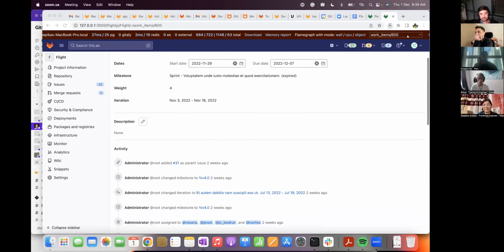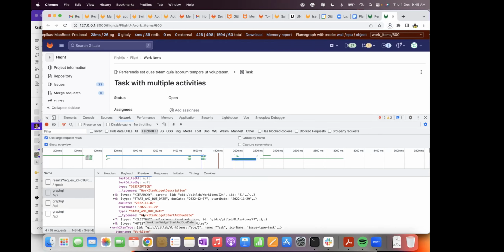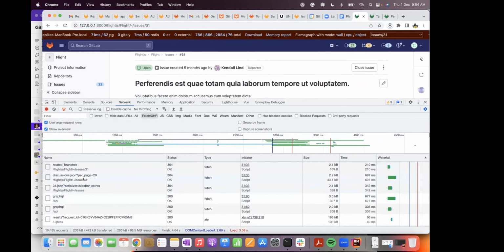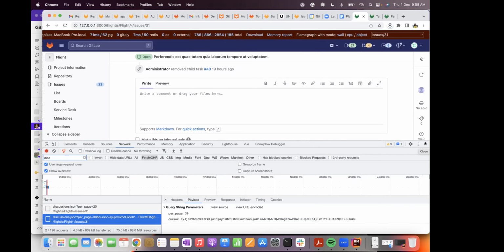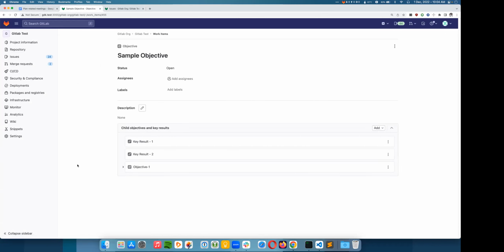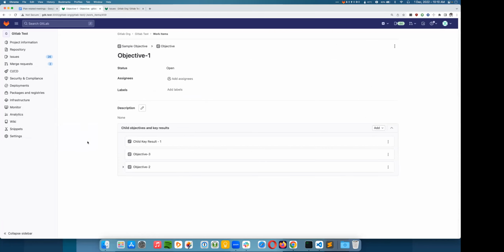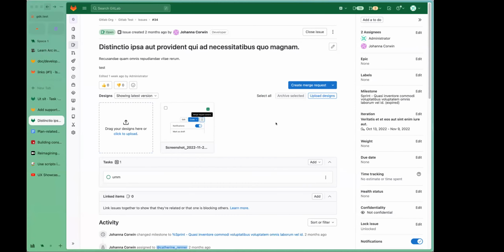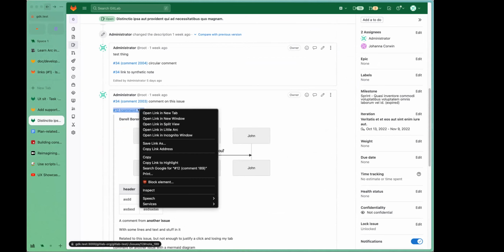Plan Stage Weekly - 2022-12-01